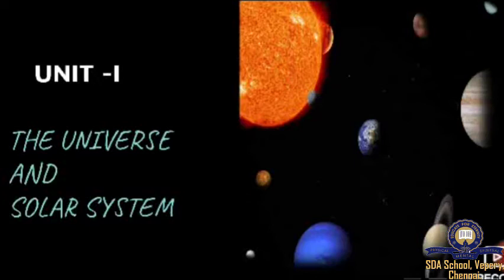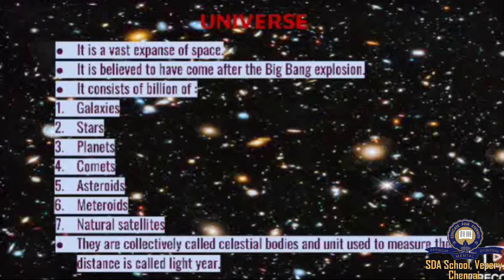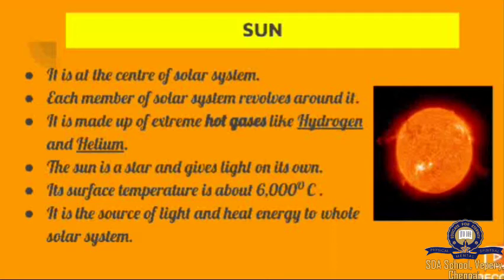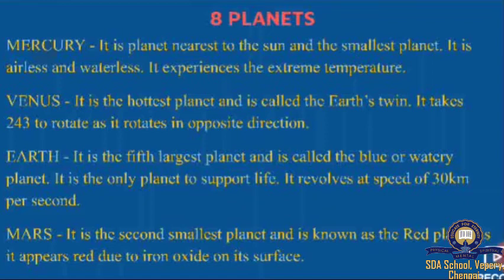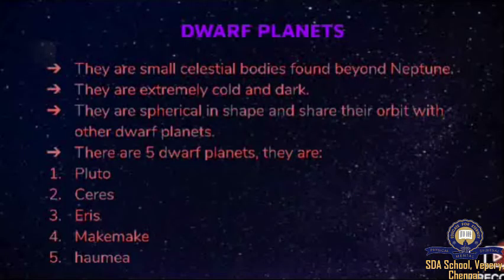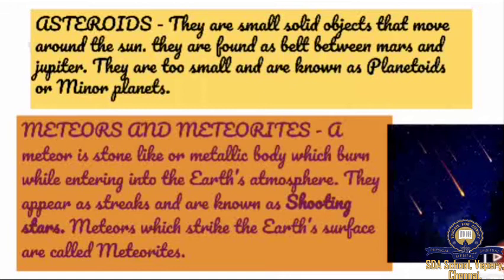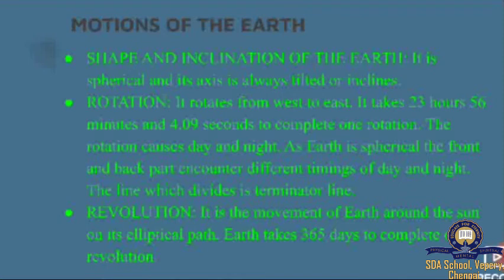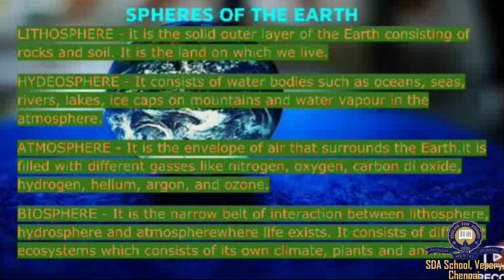Class 6/TNB/Social Science/Session 2